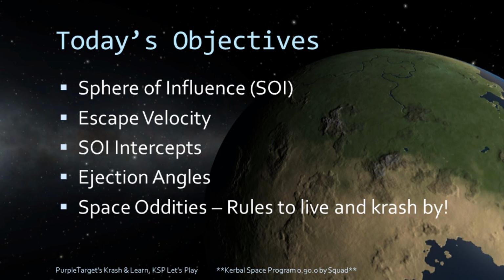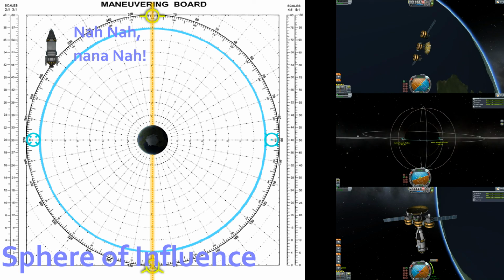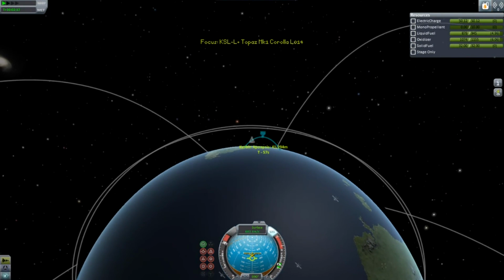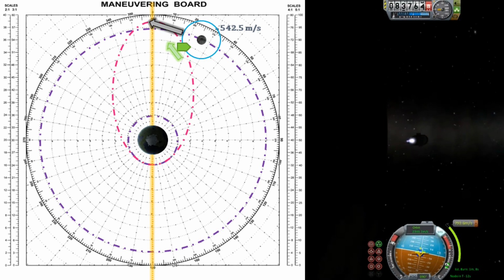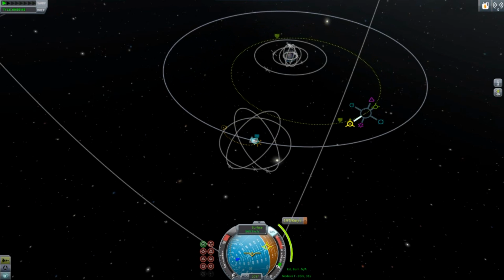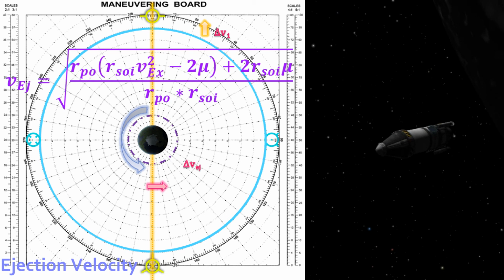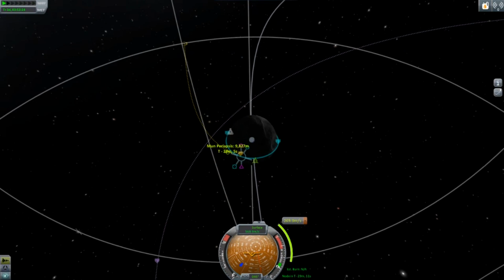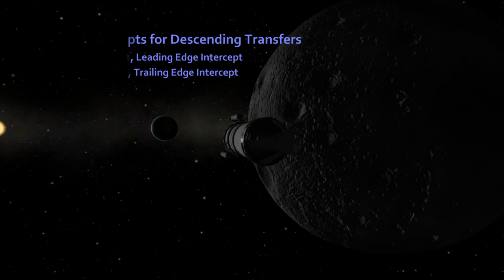Krash Test Kerbals, Episode 1-7: Ejection Angles and SOI? - Kerbal Space Program Tutorial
Let's play/Tutorial series in Kerbal Space program, v0.90.0. In Krash Test Kerbals, we don't just play KSP, we find the parts of rocket science that aren't hard! Ejection Angles and SOI's. Getting into orbit is one thing, but what about bouncing from one planet to another?! We know how to calculate phase angles already, but what about a single burn to leave the planet we're orbiting? And what happens when we arrive? How do we make sure we end up going the right direction?

Todays Topics:
Sphere of Influence (SOI)
Escape Velocity
SOI Intercepts
Ejection Angles

Remember, if this fool can...so can you.